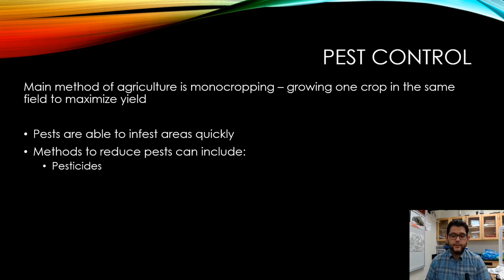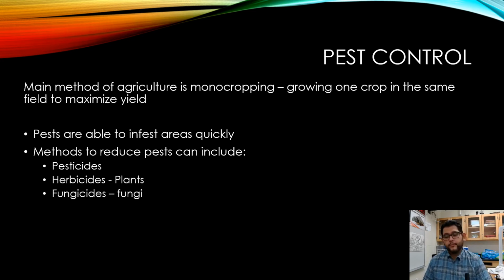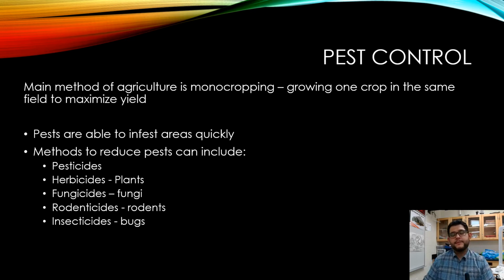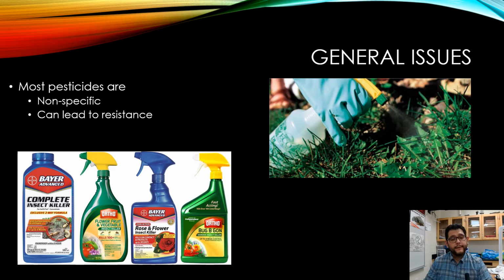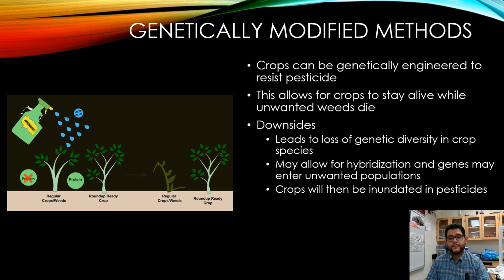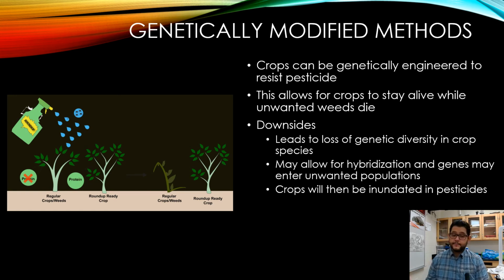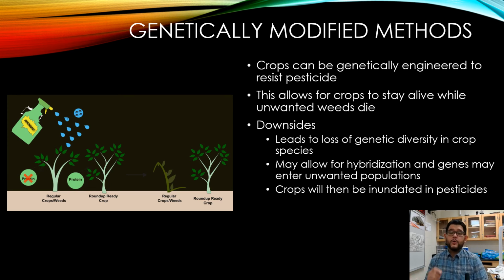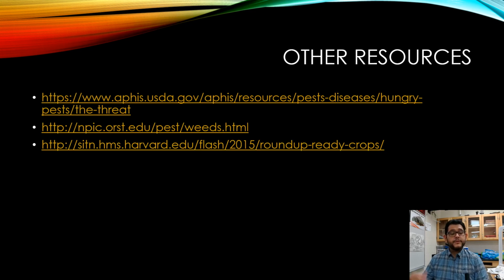APES Topic 5.6, Pest Control Methods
This is Unit 5, Topic 6, Pest Control Methods, from the AP Environmental Science CED